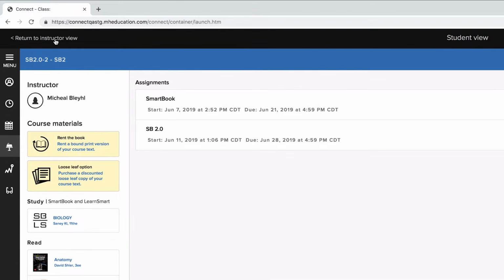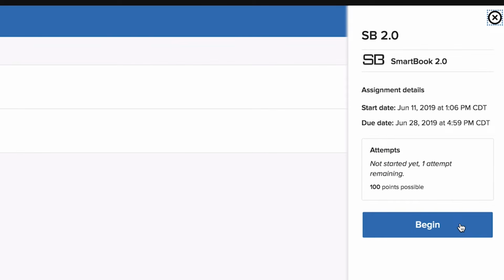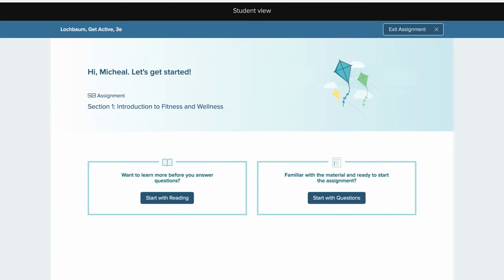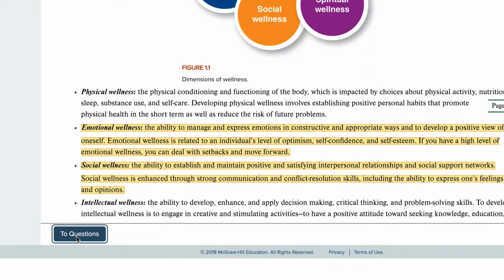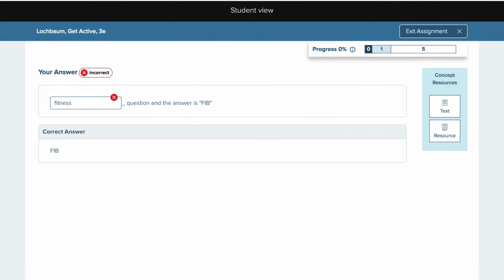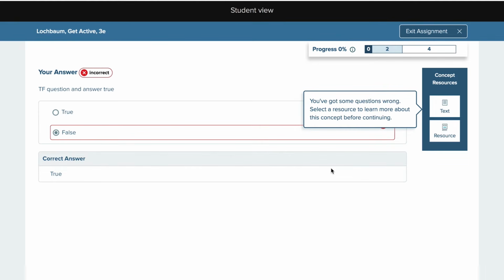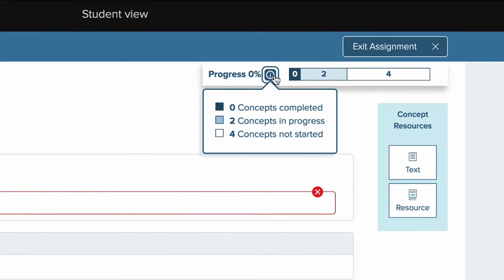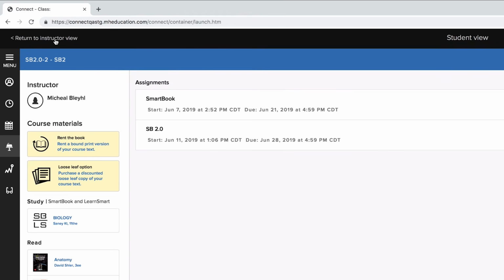Connect: SmartBook 2.0 Overview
SmartBook 2.0 is an adaptive reading experience that personalizes learning to meet your individual needs. Learn more with this tutorial!